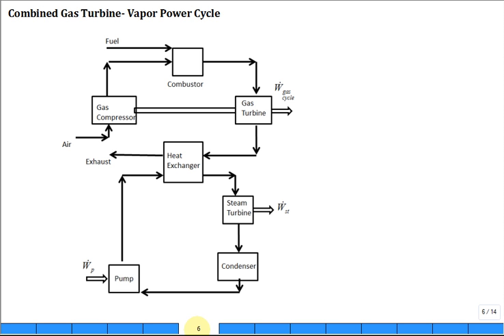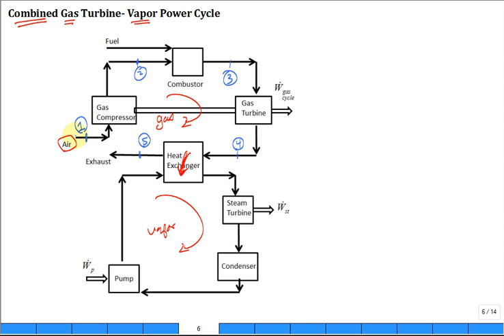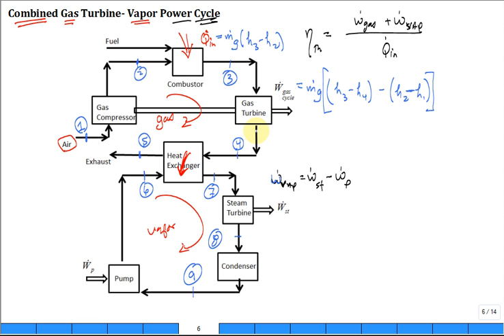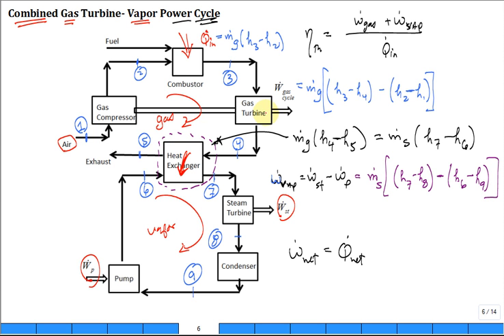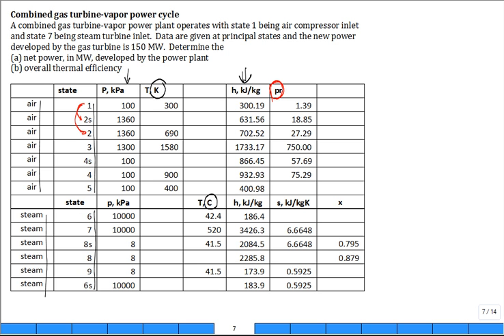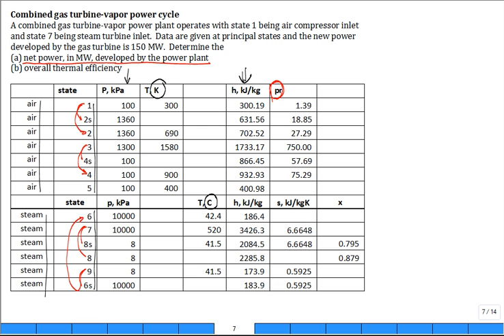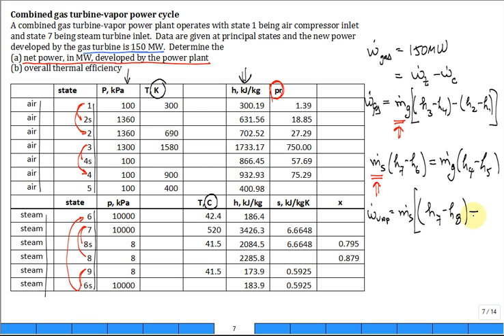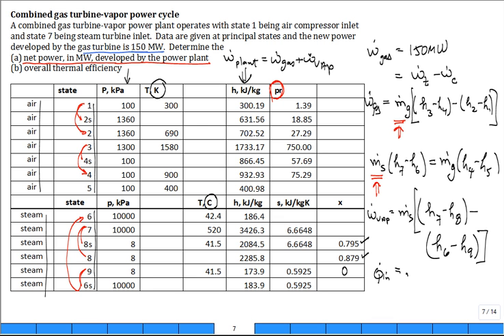Calc Combined Gas and Vapor Power Cycle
Theory:
States: 1:05
Thermal Efficiency: 1:47
Heat In: 2:57
Net Power (Gas): 3:22
Net Power (Vapor): 3:45
Heat Exchanger Energy Balance: 4:20
Heat Transfer Rate: 5:26

Example:
Table Explaination: 8:10
Net Power: 9:55
Thermal Efficiency: 13:10

Analyze combined gas power and vapor power cycle.